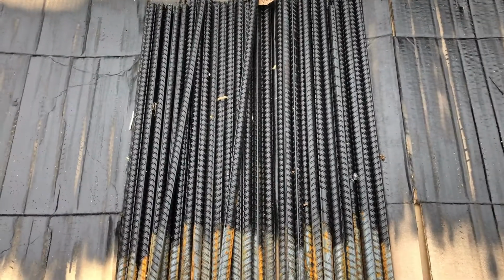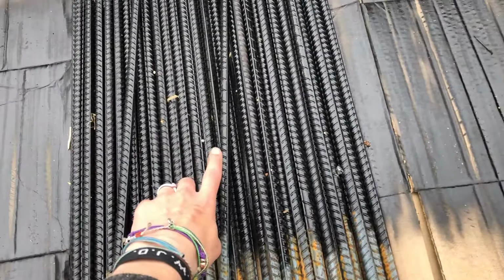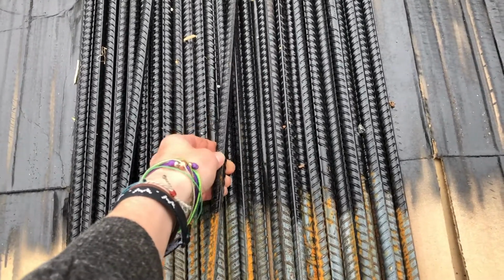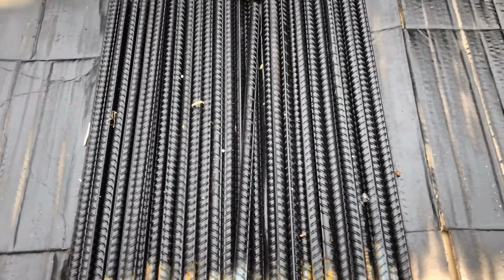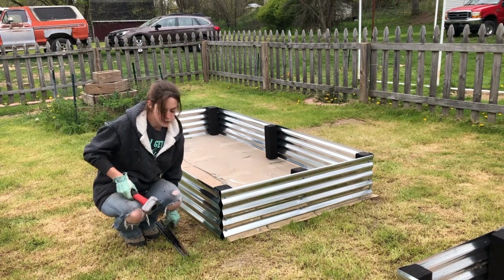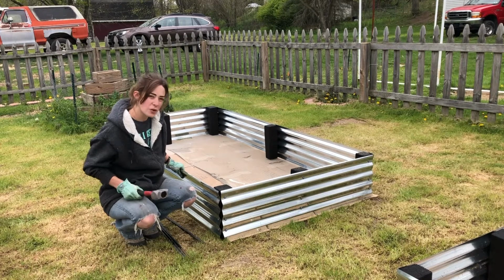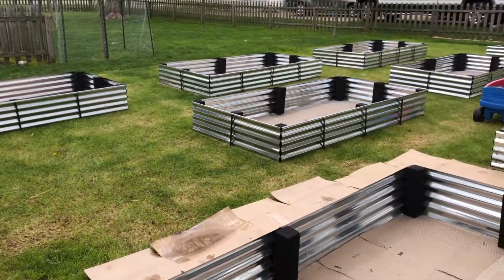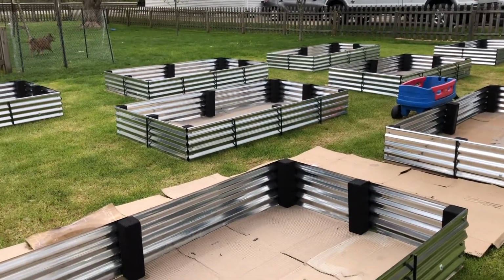Setting The Rebar Supports For My Raised Garden Beds | Day 8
Hey everyone! Today I am doing an integral part of my garden set up, the supports! The sides of my raised garden beds are made of galvanized steel roofing panels. It is a very thin, but strong material that will bend easily under pressure. Soil is NOT light, so the weight of the soil, if the sides were not supported, would bend the steel panels outward. This would eventually cause my gardens to fall apart. We do not want that to happen. This is where the rebar comes into play. Come along as I show you how I set up the rebar supports for each of my garden beds.

Etsy Shop